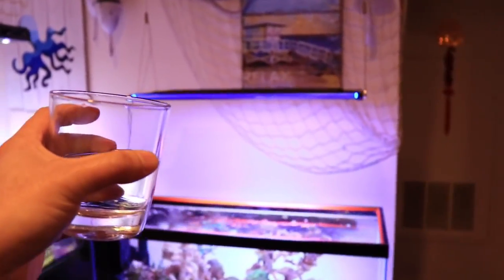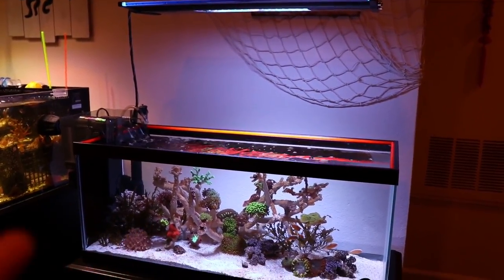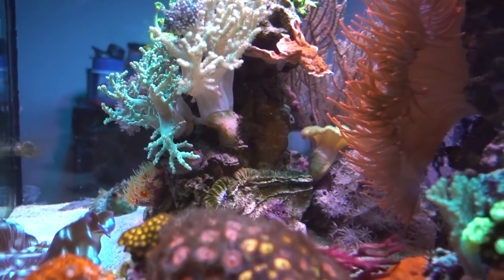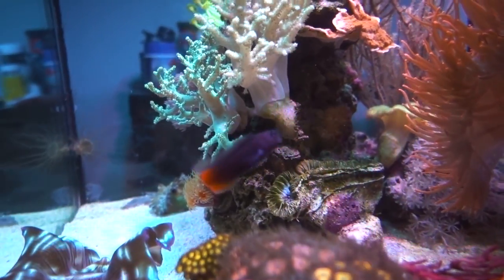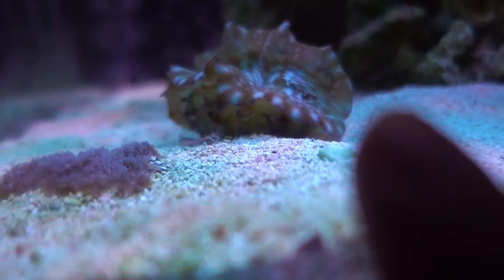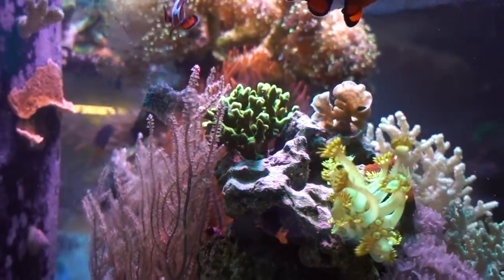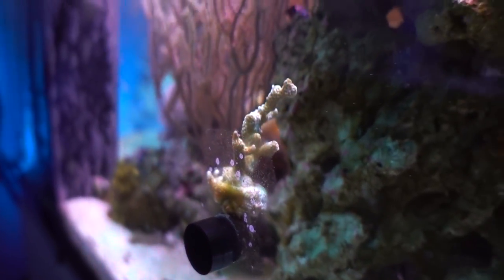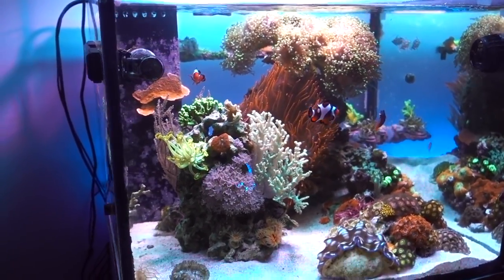Zetlight QMaven II Review + 45g Tank Update! (45g - 12/20/2018)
Huge shoutout to Ben (@mightynanotank on Instagram) for reviewing the Zetlight QMaven II (ZT-6500 / ZT-6600 / ZT-6800 / ZT-6800II)! You can find a list of stores that carry this light here: